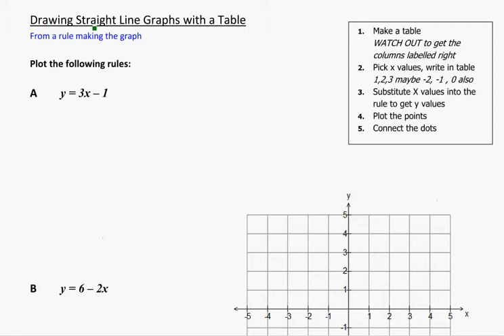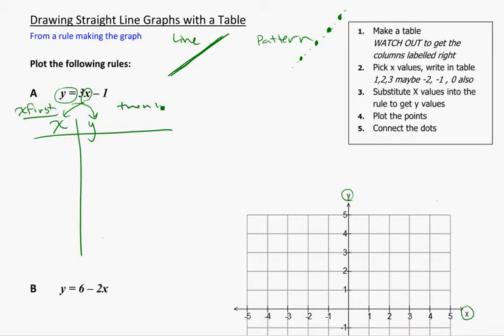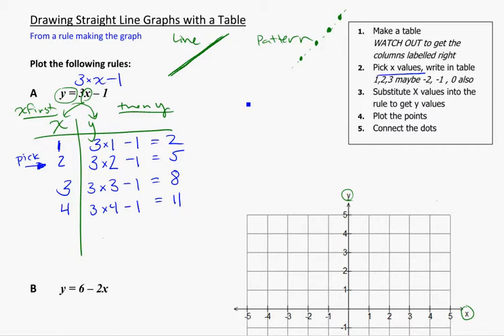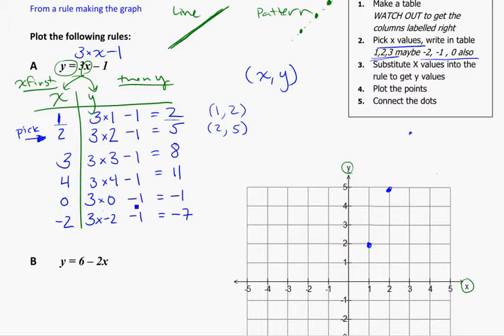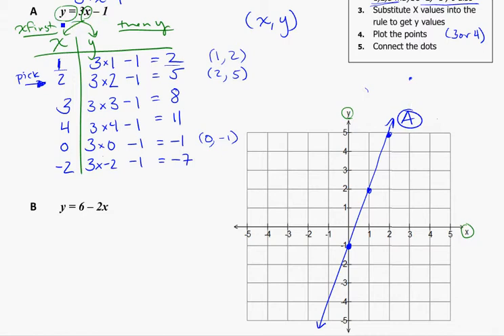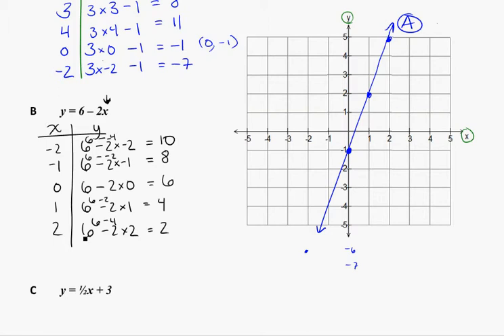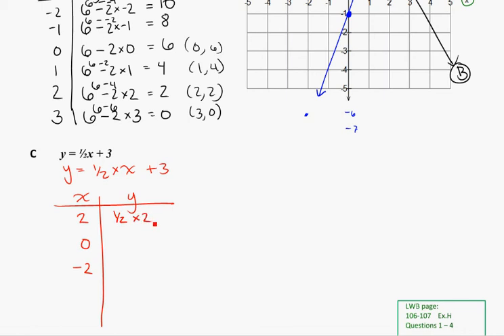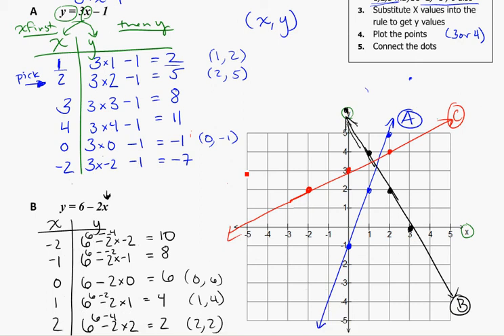yr 9 drawing straight line graphs from a table